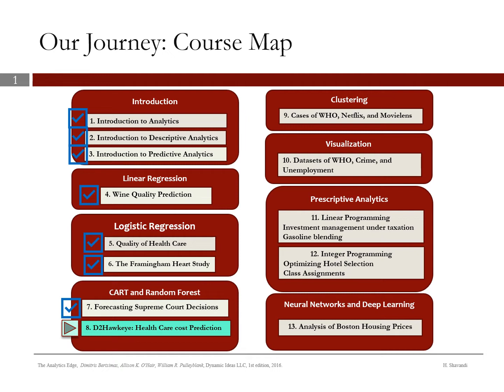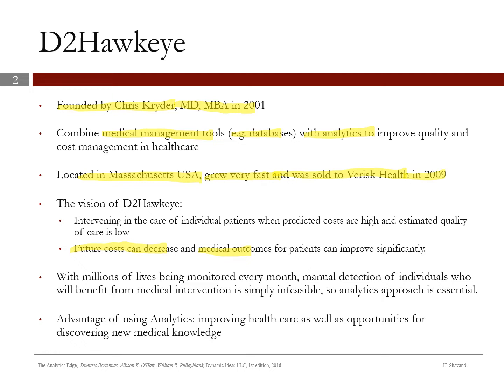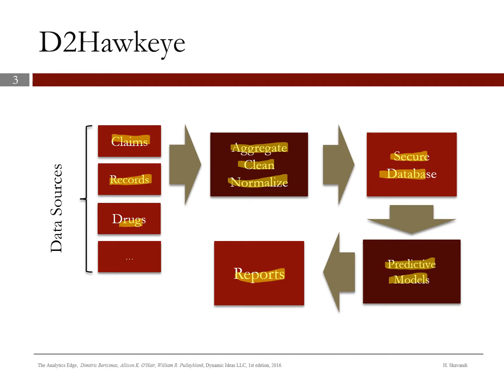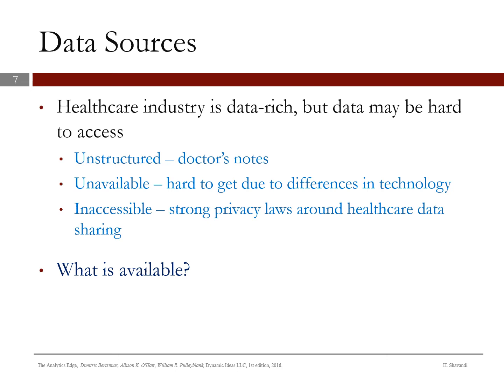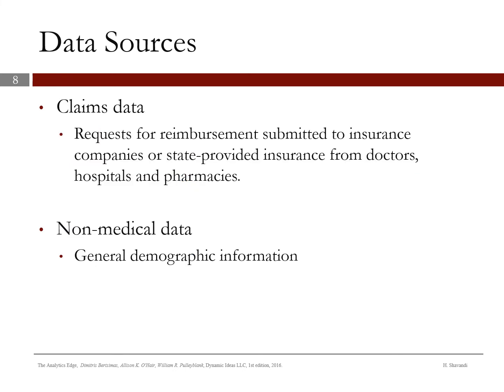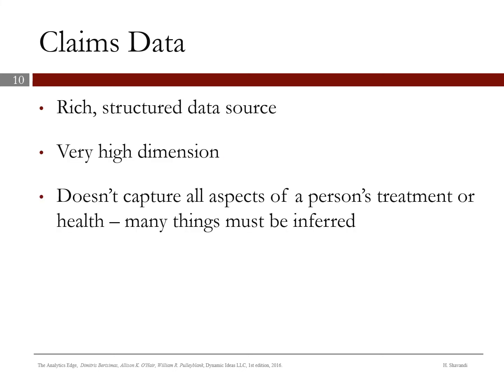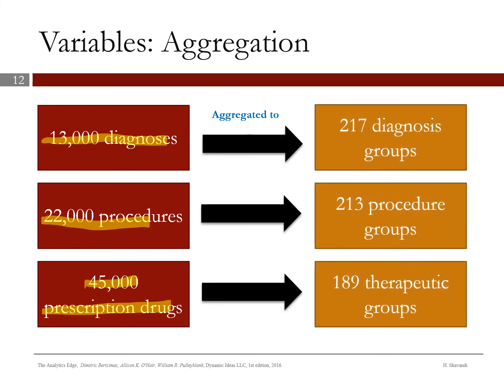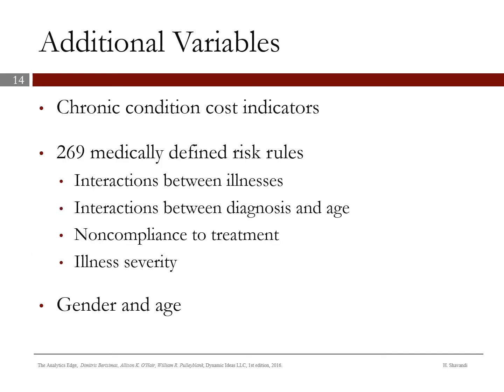8 Keeping an eye on healthcare costs CART Part 1 Video